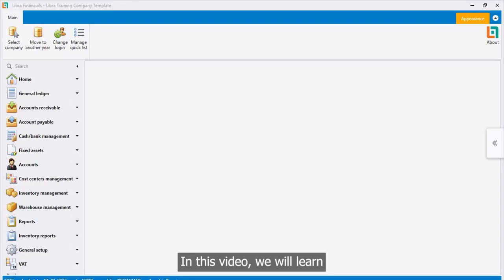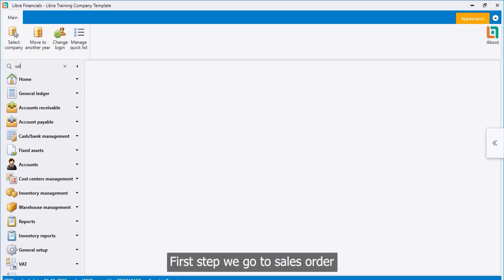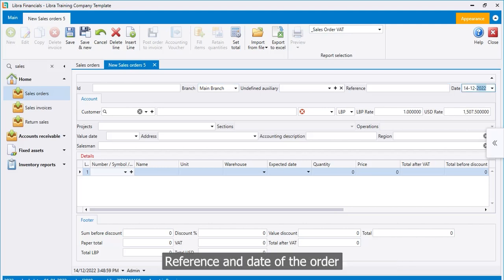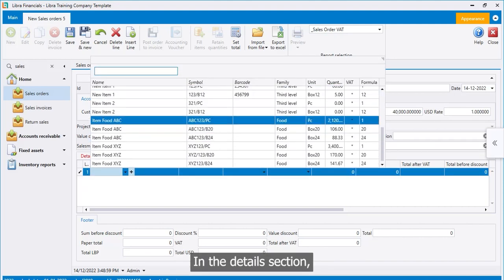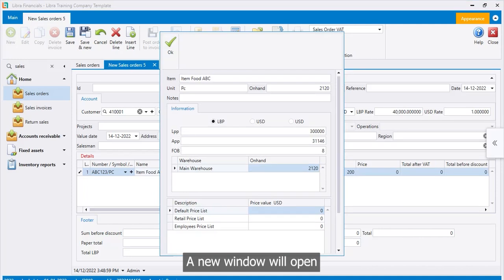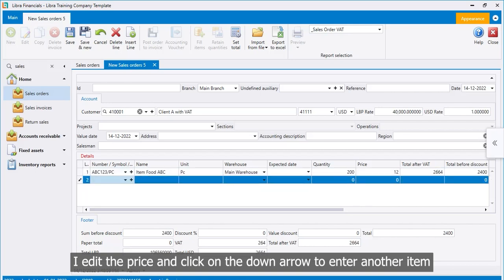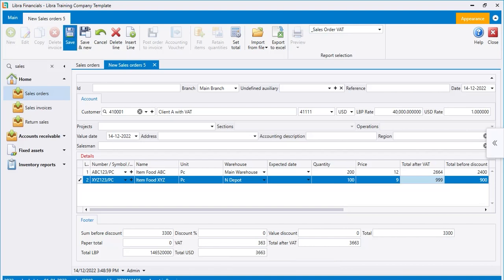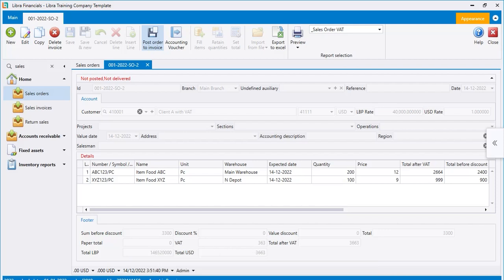Inventory Training Video 6 -Sales Order - LIBRA ERP Software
This training video is for you to learn how to perform Sales Order inside LIBRA's Inventory module.

LIBRA is our advanced ERP system, offered to you online and on-premise.
It's a fully integrated ERP solution with all standard ERP modules.
With LIBRA ERP, you’ll gain full view of all business activities, including financial, warehouse and inventory management, and business operations.
With more than 30 years of presence in the market, Libra Financials is the trusted solution of more than 500 companies in Lebanon, the Gulf and in North Africa.